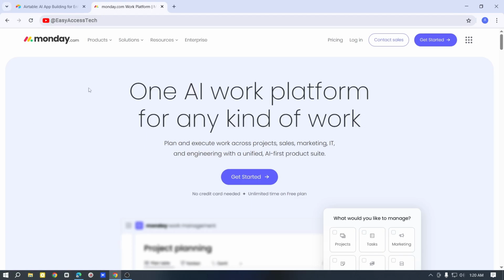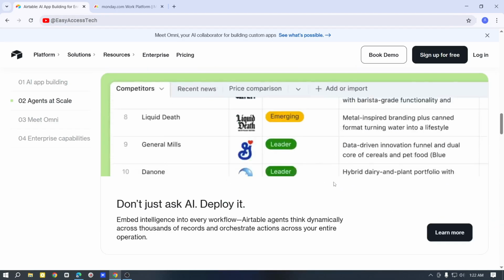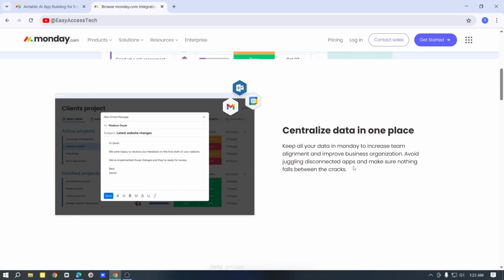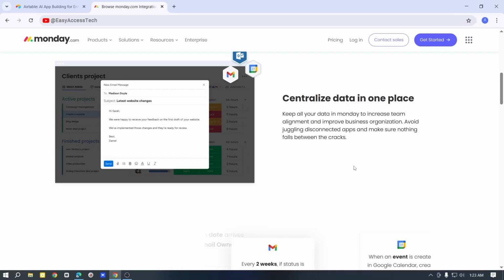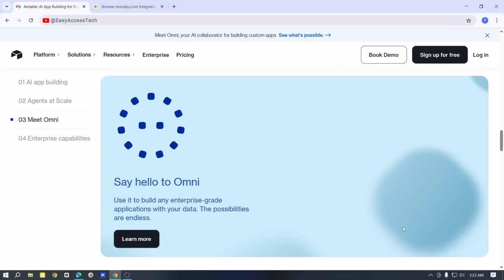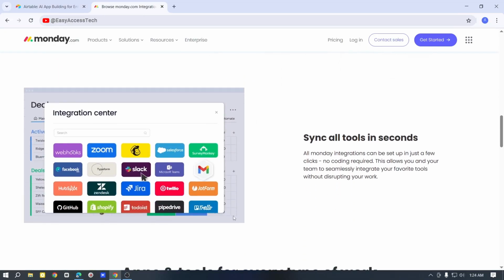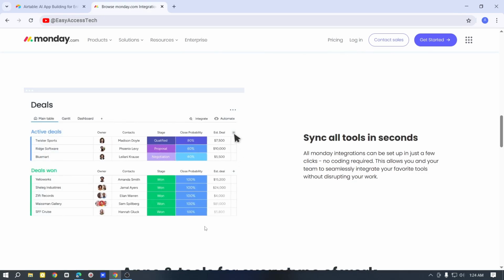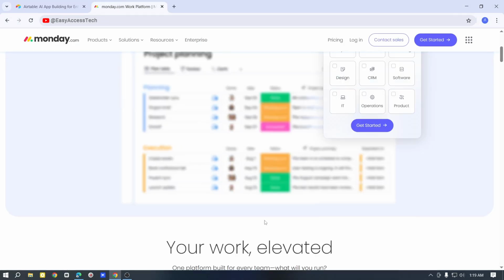Airtable vs Monday.com : Which One is Right for You in 2025?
⚡ Hey there! Thanks for checking out my Airtable vs Monday.com: Which One is Right for You in 2025? video. Here’s what you’ll discover.

🎯 Airtable vs Monday.com Face-Off: I’ll compare Airtable’s flexible database-style workflows with Monday.com’s structured project boards and automations.

💡 Which Fits Your Team? Whether you're organizing creative projects or streamlining operations, find out which platform aligns best with your 2025 productivity goals.

👉 Quick Boost Request: If this helps, tap the 👍 button—it helps more creators and teams discover this comparison.